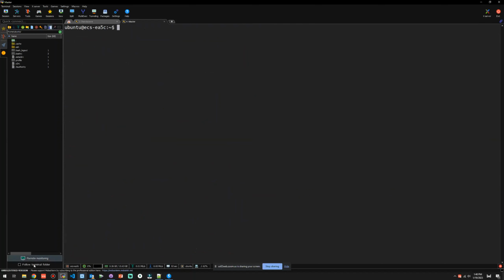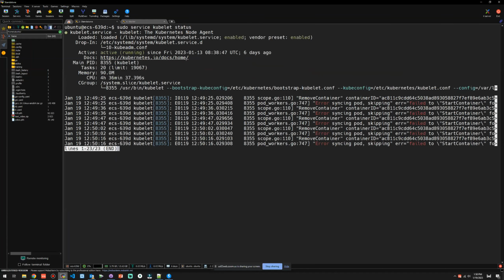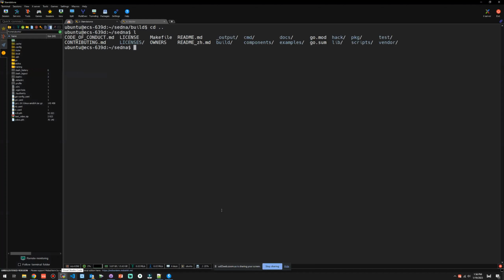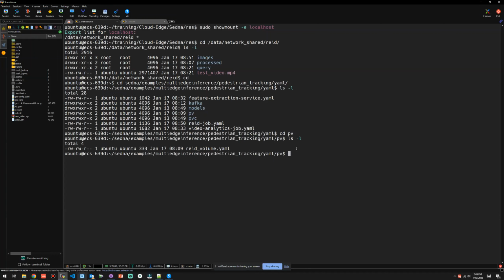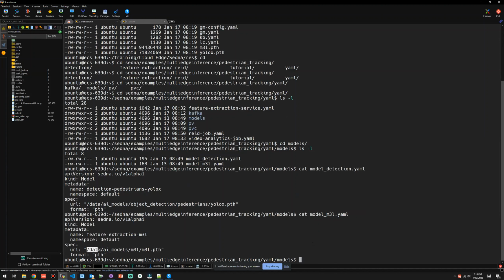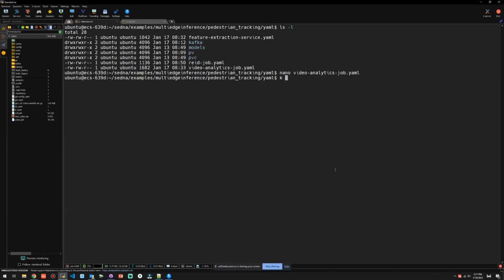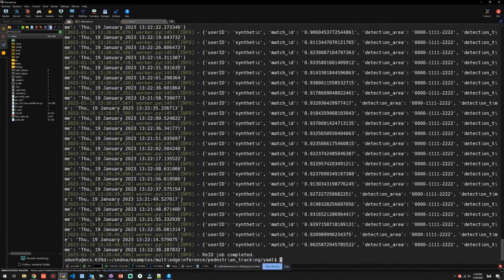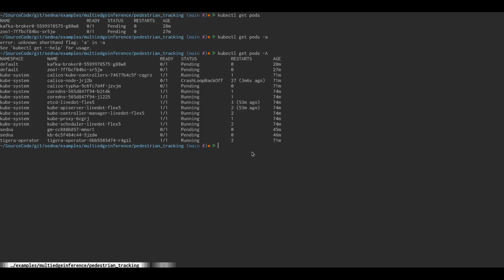SEDNA Demo hands-on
SEDNA Demo hands-on - Vittorio Cozzolino

Recording of the lecture given at the OEHI training workshop at GWDG, Gottingen, DE on 17-19 jan 2023, about the following topics:
 👉 Implement, parallelise and optimise simulation applications on Arm-based clusters
👉 Implement and test a training and inference workflows using Arm CPUs and (in a second step) ML and inference accelerators
👉 Implement and test a micro-service for inference running on Arm CPUs and deployed on an Edge using Kubernetes/KubeEdge instance (SEDNA, Volcano).